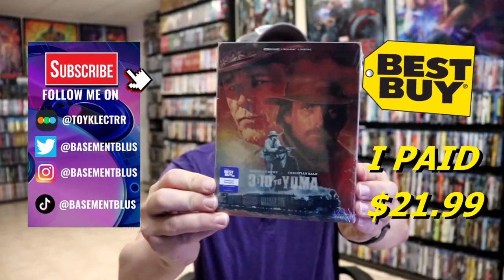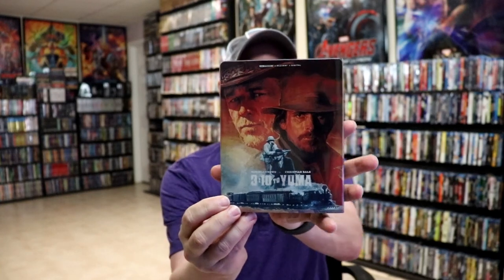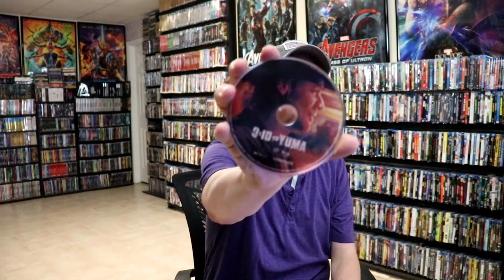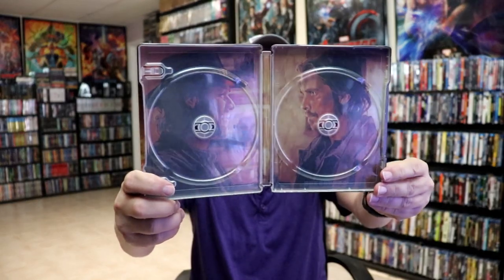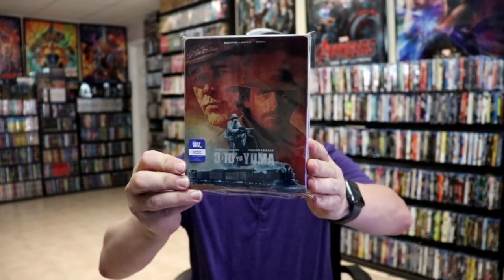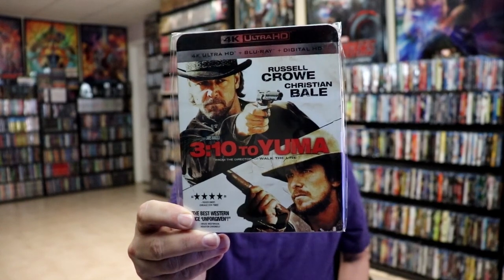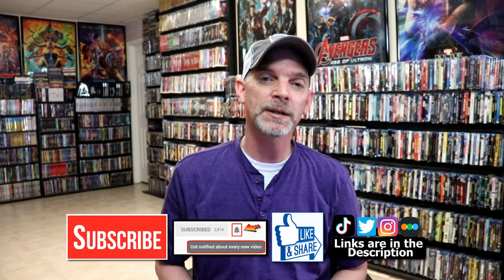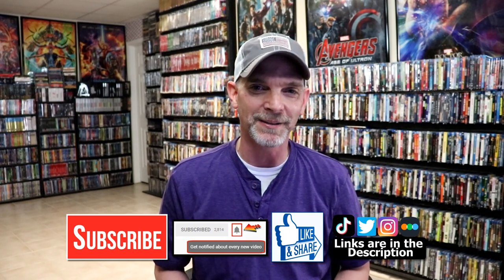3:10 To Yuma Best Buy Exclusive 4K Ultra HD + Blu-ray Steelbook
Check out the Best Buy Exclusive 4K Ultra HD Steelbook for 3:10 To Yuma!

► Add the 4K Ultra HD Blu-ray to your collection
► Add the Blu-ray to your collection